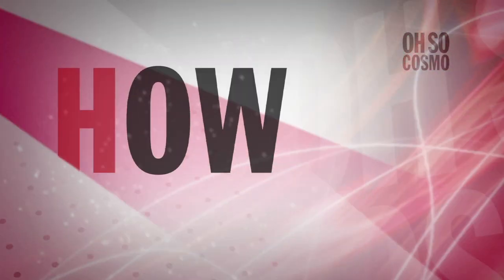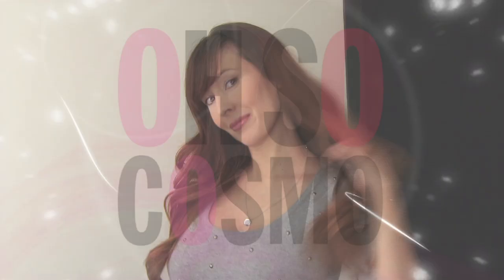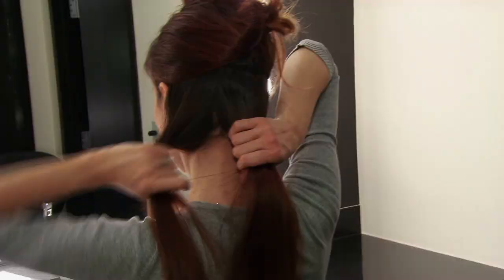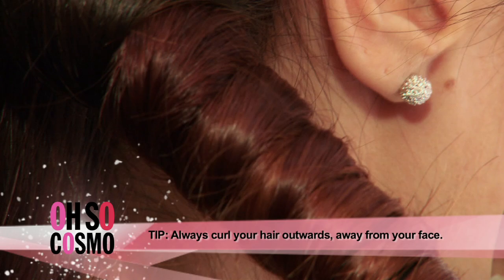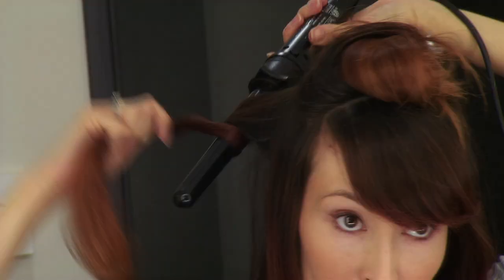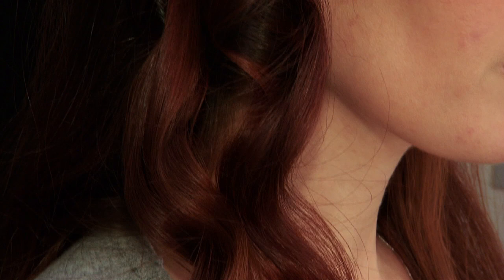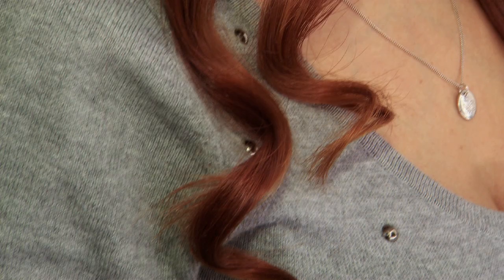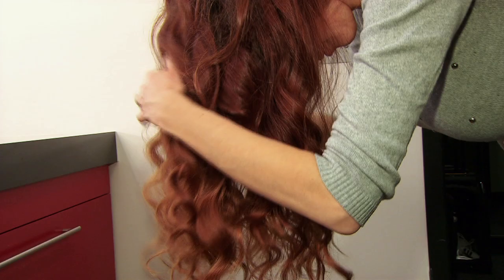How To... Use a Tapered Curling Iron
Oh So Cosmo's very own hair and makeup artist Agata, shows you how to curl your hair using a tapered curling iron.